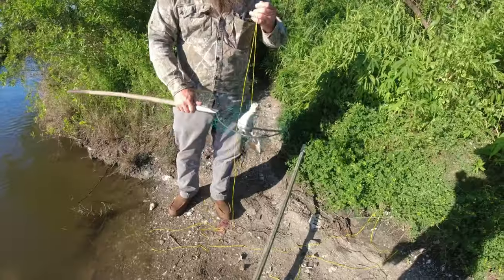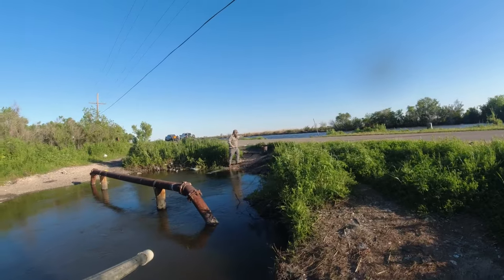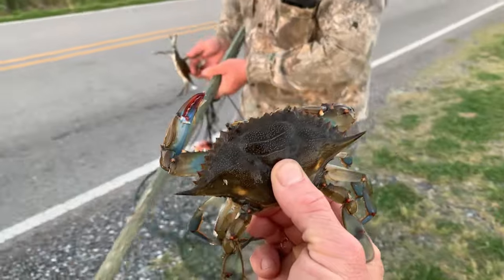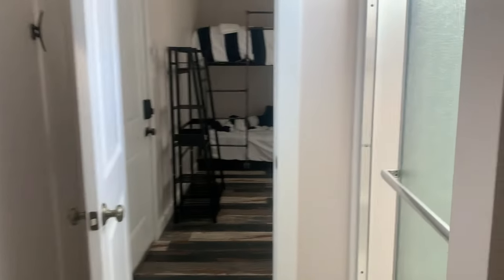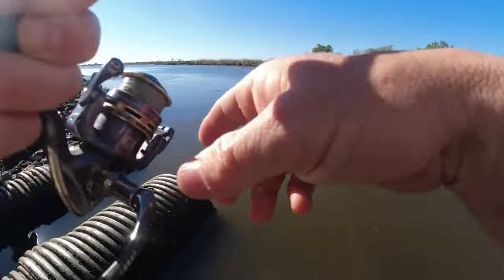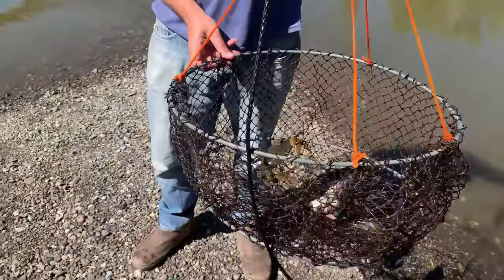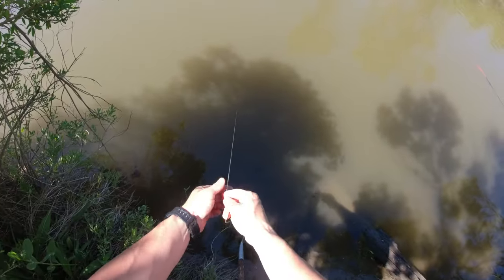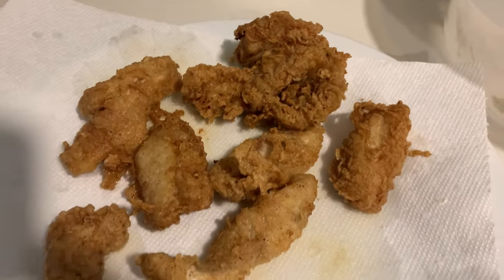LOUISIANA ROADSIDE DITCH Fishing for Blue Crab, Flounder and Speckled Trout! (Catch and Cook)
Join myself @godscountryhuntingfishing1638  and @OutsidetheLevees as we go out and catch some food in a public roadside ditch in South Louisiana!